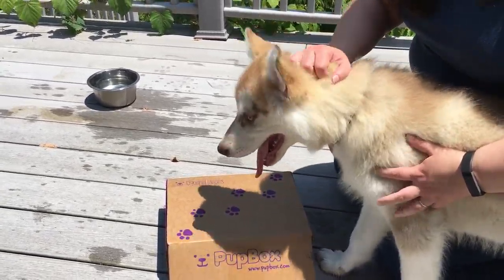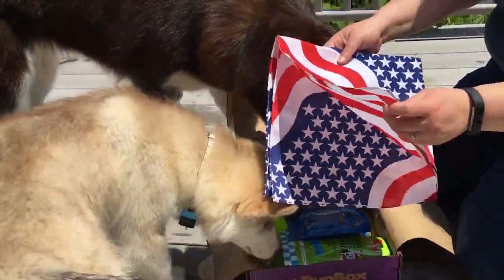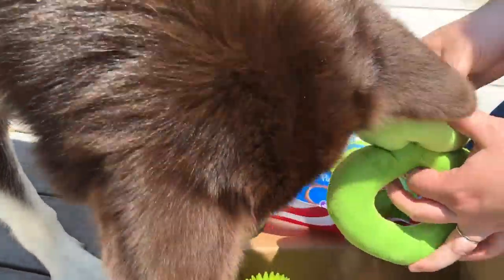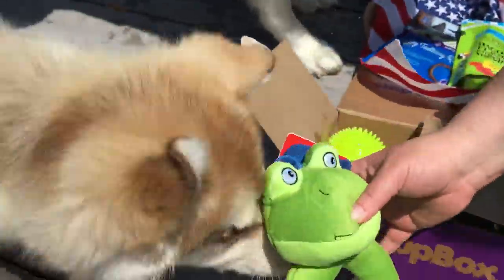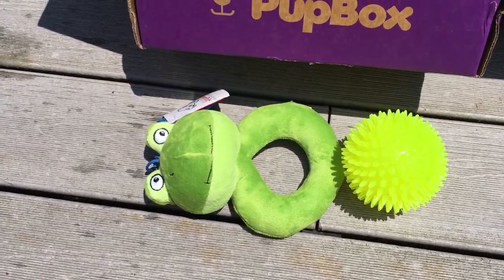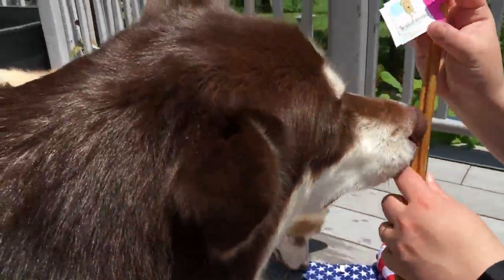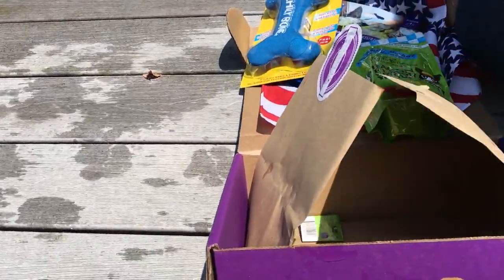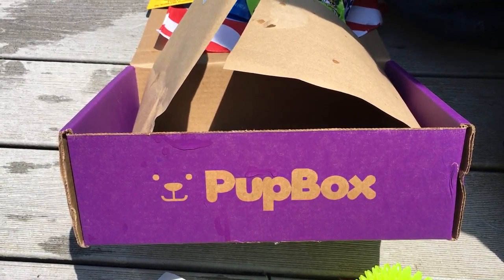PupBox 16 weeks Rylie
Looking for amazing toys that are designed for not only puppies, but their stage of development? See why we are huge fans of the PupBox with our Alaskan Malamutes with our latest open box review of the 16 weeks Pupbox.